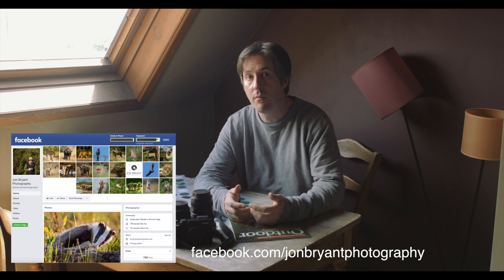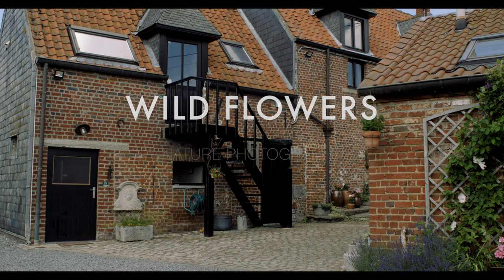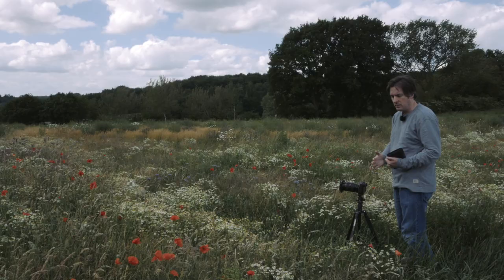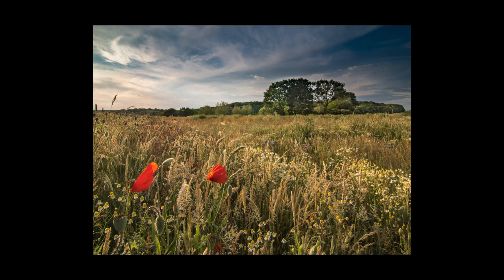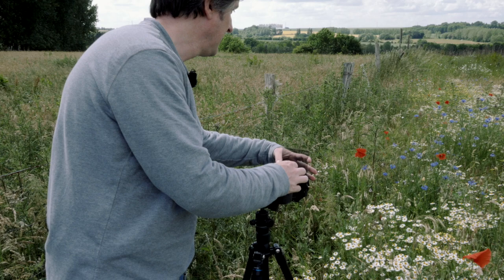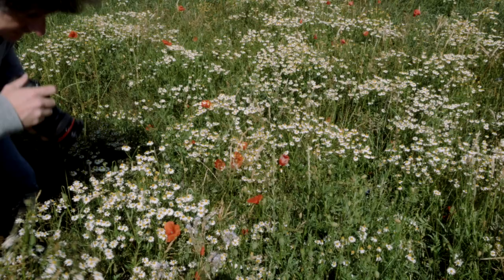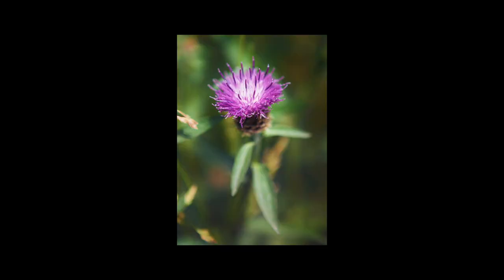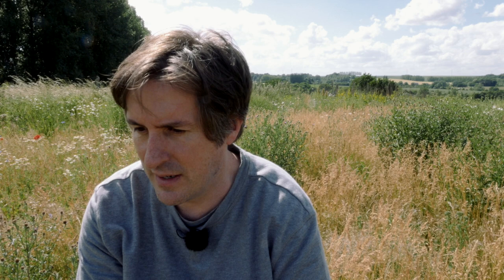Wild Flowers Nature Photography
Join me as I keep things local in this video and go in search of beautiful images of wild flowers in the fields of Southern Belgium.

My Gear

Benro Tripod
Lee Foundation Kit
Lee Circular Polariser
Lee Soft ND Graduated Filter 0.3
Lee Soft ND Graduated Filter 0.6
Lee Soft ND Graduated Filter 0.9
Lee Little Stopper ND 6 Stop Filter
Lee Big Stopper ND 10 Stop Filter
Lowepro Camera Rucksack
Click Elite Pro Camera Rucksack

All my photographs are shot in RAW and developed in Lightroom CC (and occasionally PS CC).